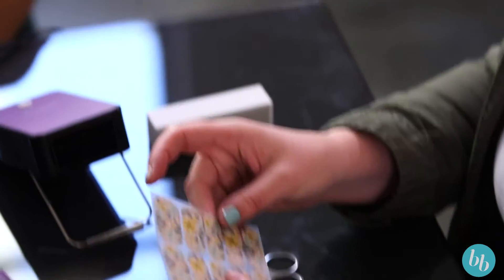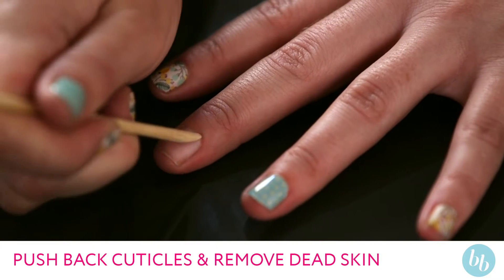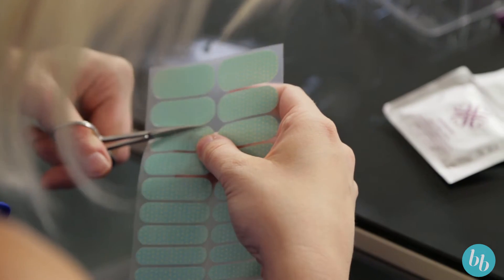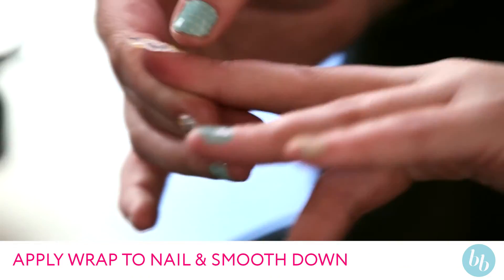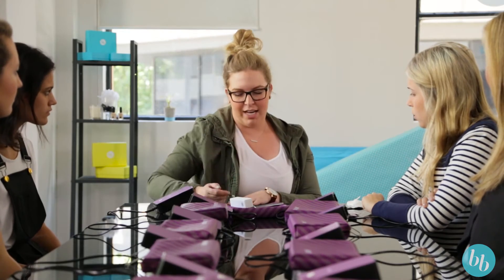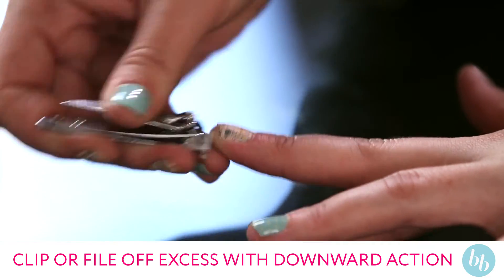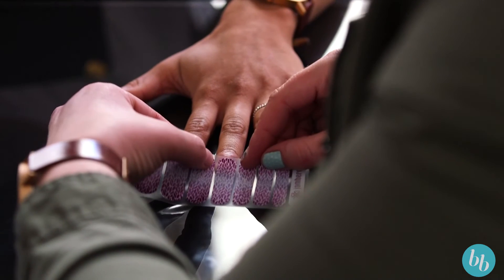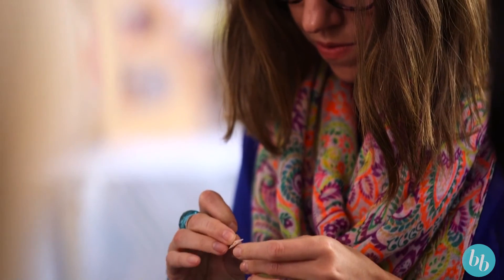How to: Apply Jamberry Nail Wraps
This month bellabox has picked and packed an amazing bunch of goodies for your Hi-Fi Beauty box!

One of our hero products just in time for Christmas are the Jamberry Nail Wraps. The mess free, long lasting manicure that doesn't chip, smudge or flake.

We have selected a few of our top bb members to join the trial team and be guided by a professional Jamberry consultant to show you how to apply your nail wraps in a few simple steps.